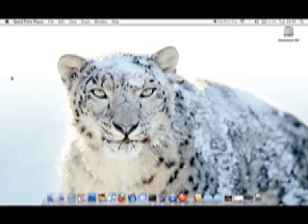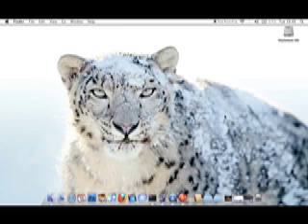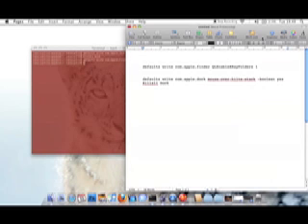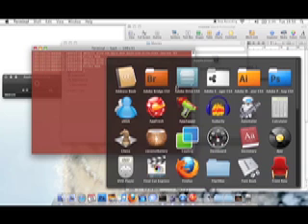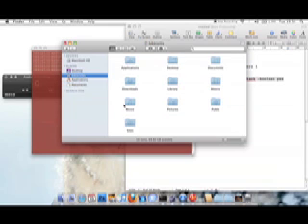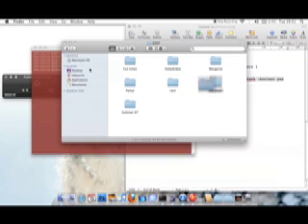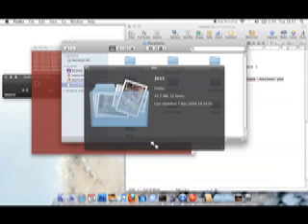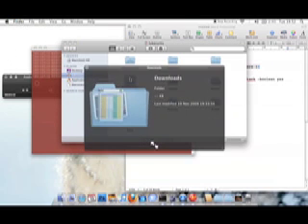Mac OS X tips & tricks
Highlight stacks code;
defaults write com.apple.dock mouse-over-hilte-stack -boolean yes
killall Dock

x-ray preview code;
defaults write com.apple.finder QLEnableXRayFolders 1